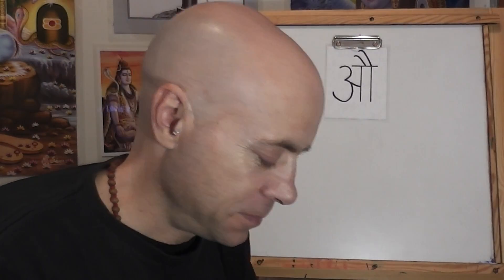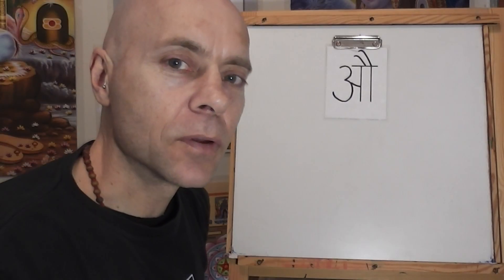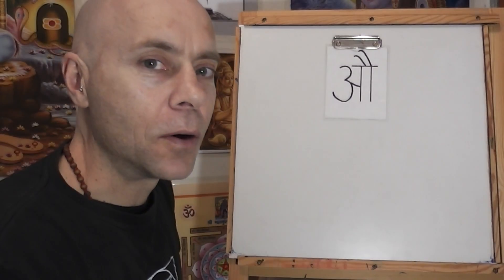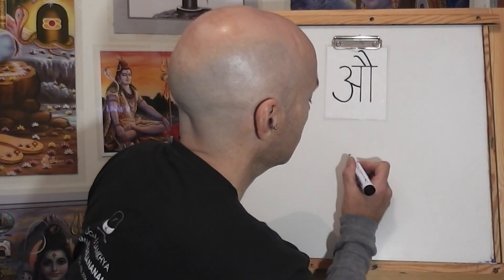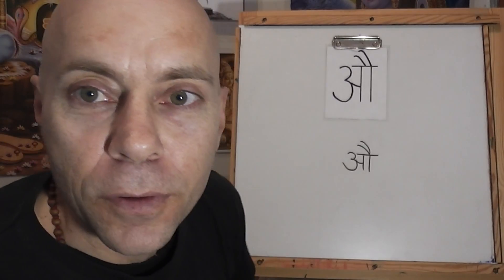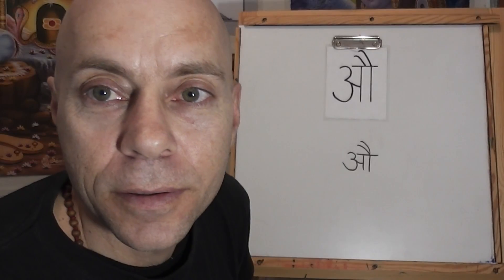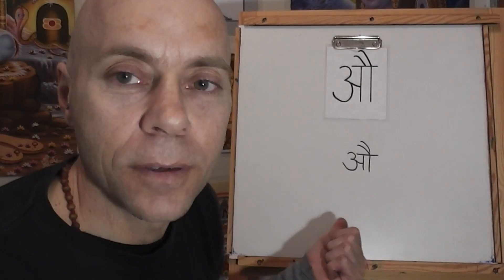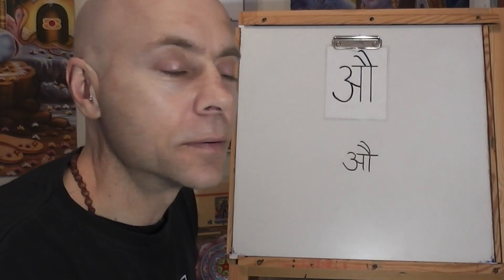Sheshnaag Sanskrit Letter 14 au